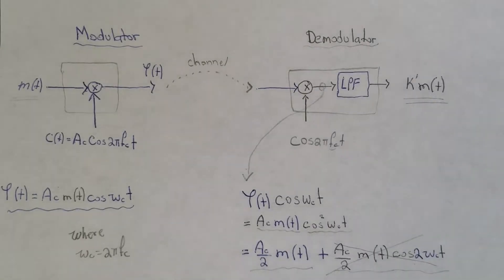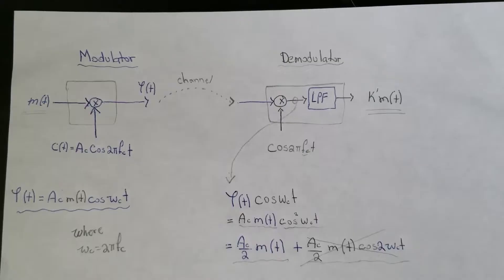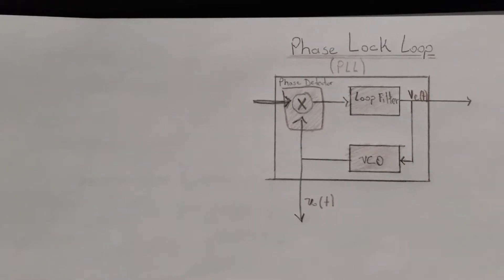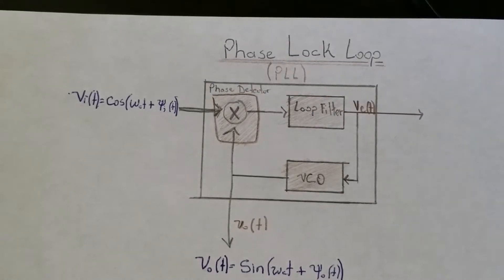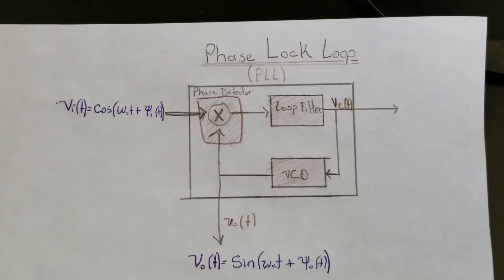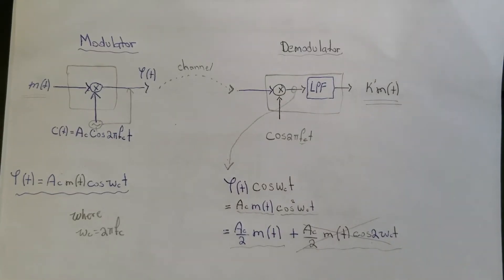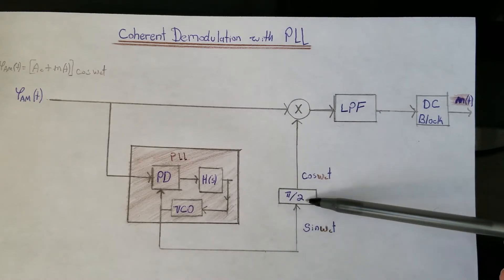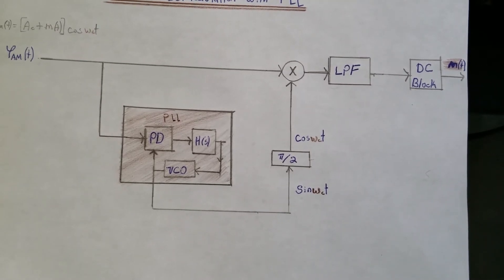Part 2: AM Demodulation with PLL (Phase Lock Loop)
Here in part 2: I show the basics of how the Phase Lock Loop can be used to demodulate an AM signal.
Remember to watch part one for greater understanding.